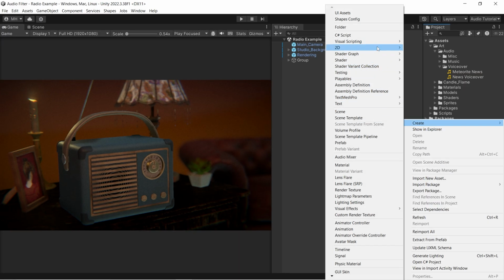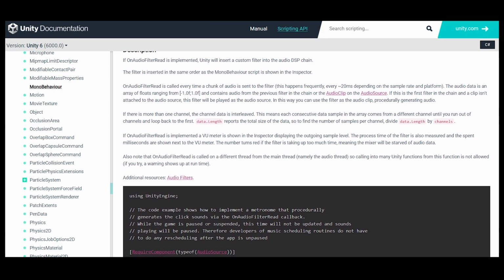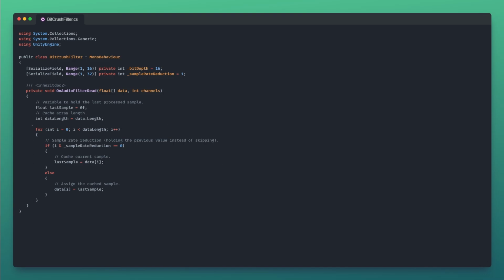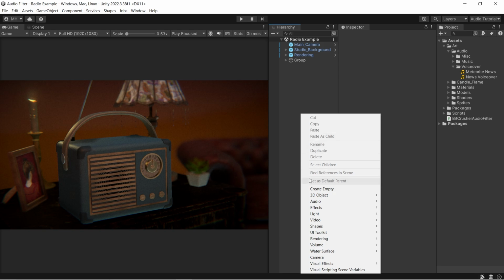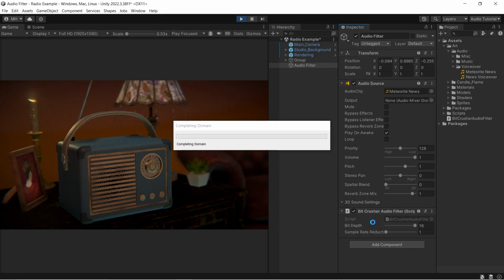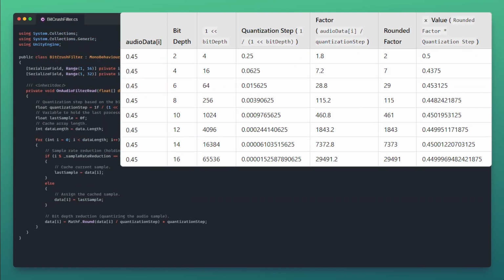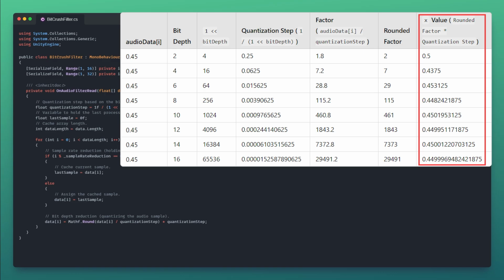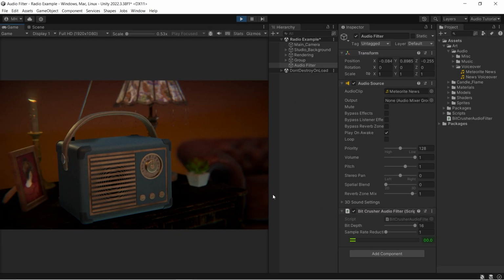Learn How To Apply Audio Filters In UNITY!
Learn how to intercept audio from the Unity Engine, before it's sent to the audio card.
After this tutorial, you will understand the basics of audio waveform and how to create a bit crusher audio effect at runtime.

Special thanks to our friend Mateja for providing hand-made assets that are also used in her game "Go Home Annie"!

0:00 Intro
1:01 Sample Rate Introduction
1:45 Bit Depth Introduction
2:42 Recap And Overview
3:10 Coding
5:20 Bit Crush Mathematics Explained
6:31 Outro